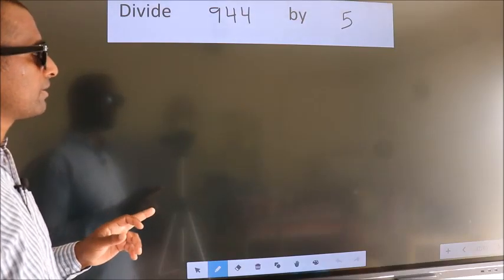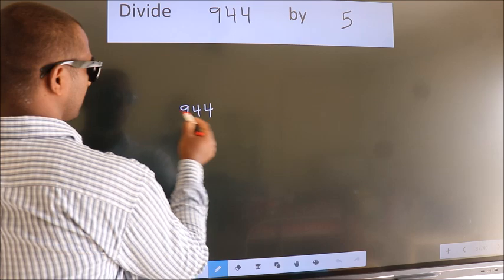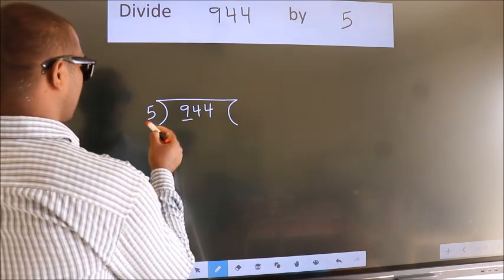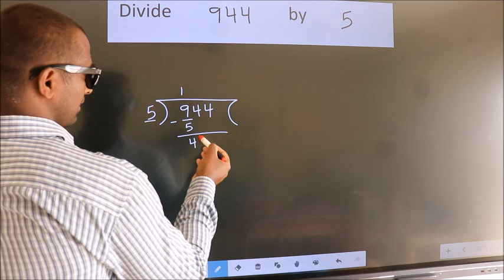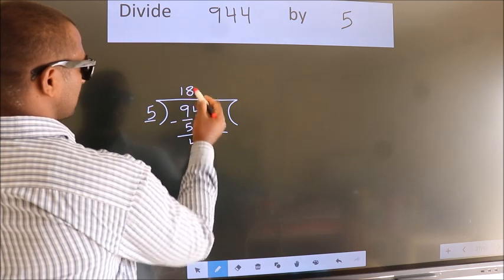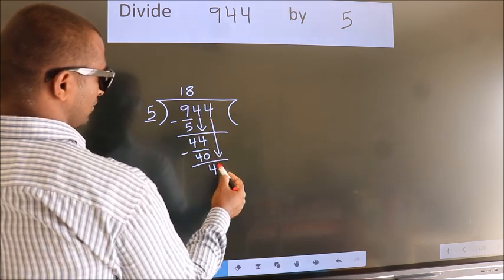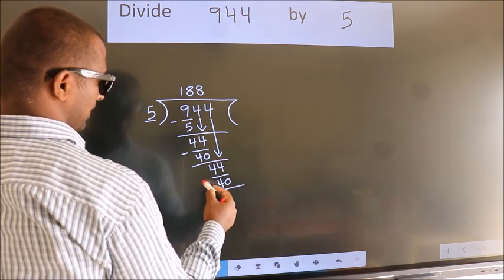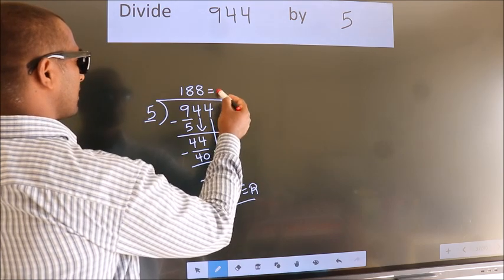Divide 944 by 5